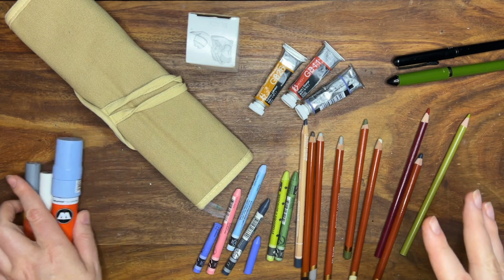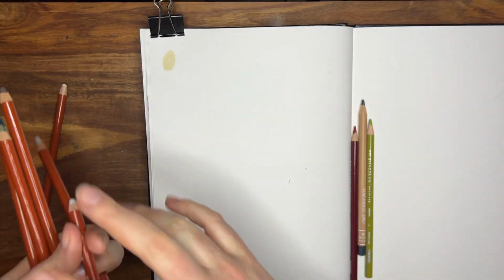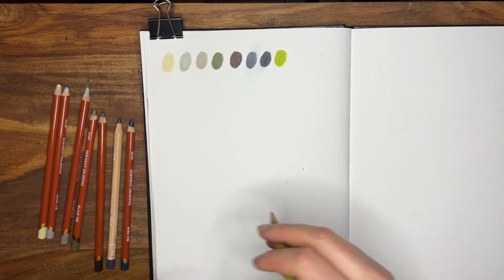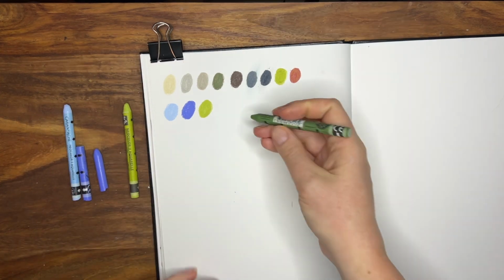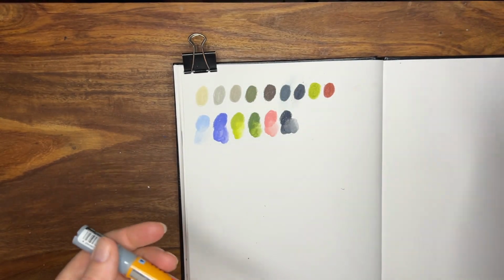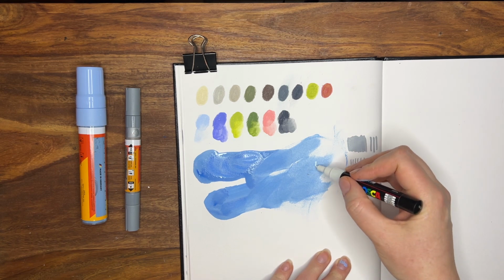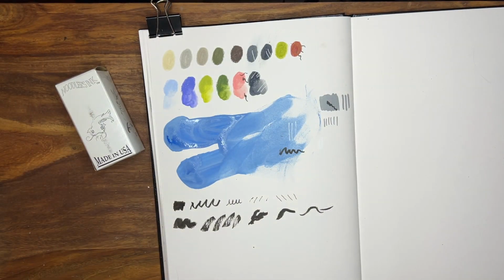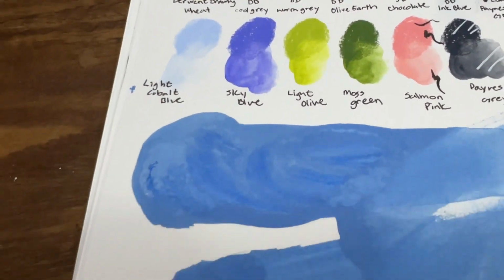Current Favourite Art Supplies March 2023: (I think I am officially a mixed media artist now)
Supplies Mentioned:
Although I have linked Amazon these products could be available as sets and possibly open stock at a local art store near you! Local art stores are so nice to frequent if you are lucky enough to live near one :) I didn't list every colour, I have just linked the general product.

Derwent Drawing Pencils
Neocolor ii
Molotow Markers
Sailor Fude De Mannen (consider adding a Sailor converter)
Pentel Pocket Brush Pen
Holbein Gouache

Hi! I am Lauren. I let a fear of failure, worry about what my work should look like, and possible criticism from others hold me back from working on painting for a long time. I worried what someone would think of me, with no background or education in art, being so presumptuous as to take up space doing art. Although I still feel this way sometimes I have placed less importance on these feelings and more importance on finding joy in my life’s journey. Sharing my art on Instagram and here on Youtube has shown me that the vast majority of people are just trying to do the same thing, and are supportive, act as mentors, or find similarities between our experiences. If you are reading this and feelings of doubt and worry are stopping you from trying something you think you might enjoy, try to silence those voices, even just for a little time.  There is such joy in creating art and sharing the journey. I hope you can find/continue to find some joy too :)